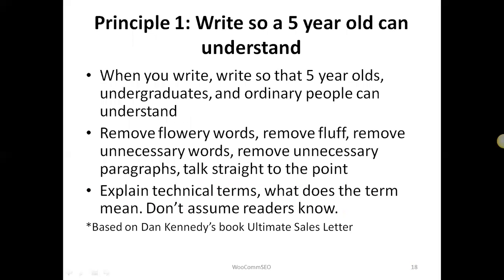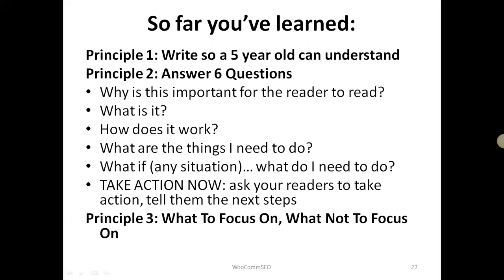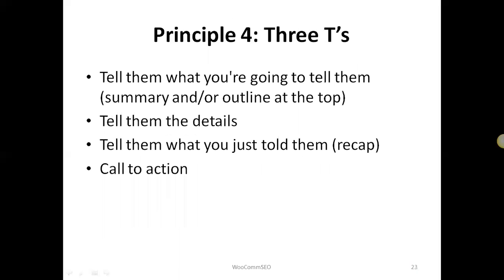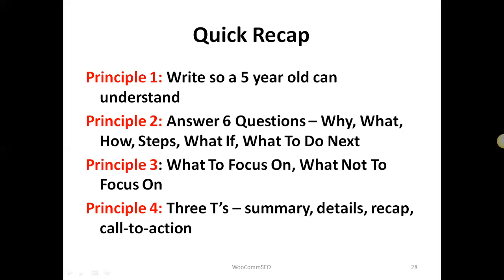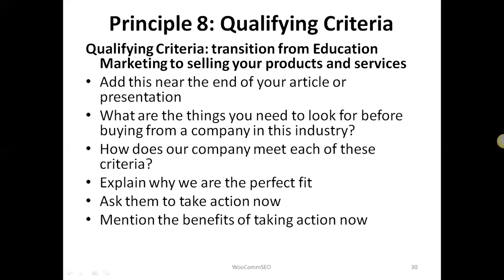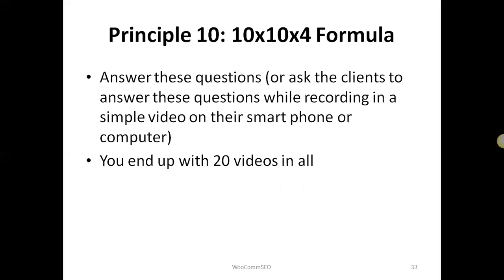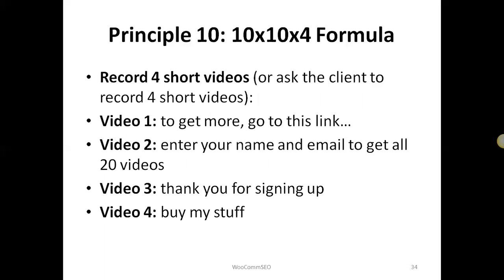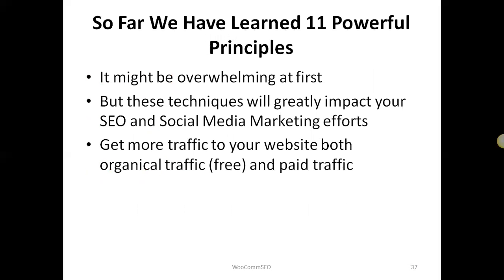002a 1 expert level articles part 1